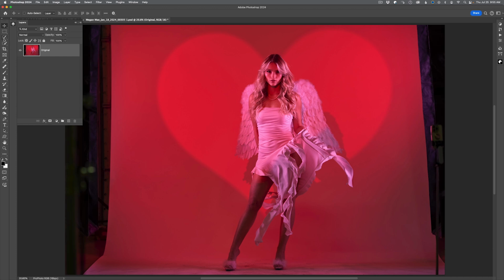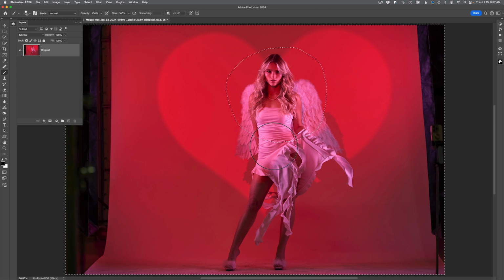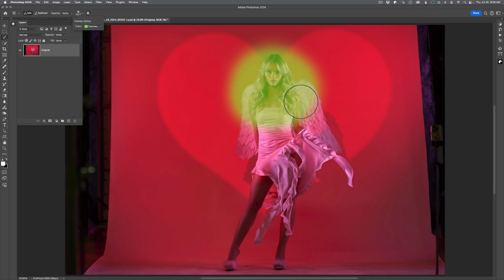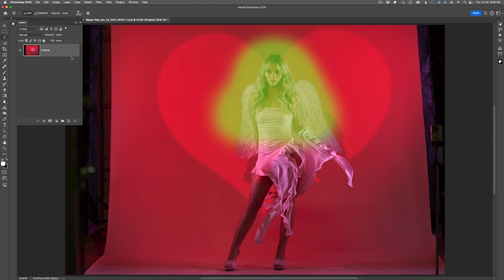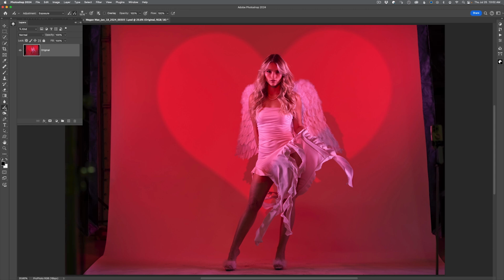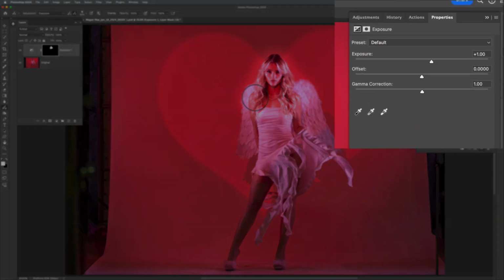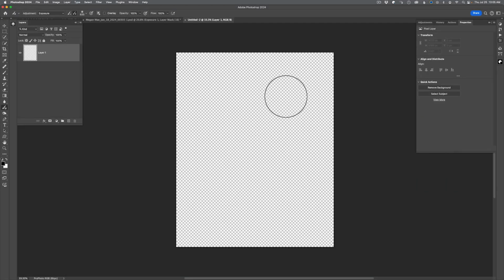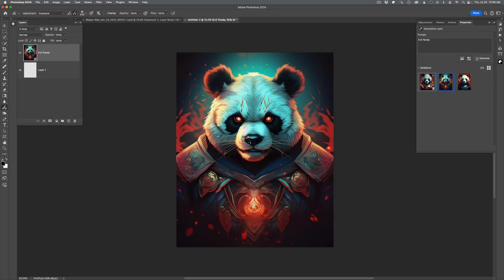New Photoshop Features July 2024 Update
In today's episode of PhotoKitchen we discuss the new features introduced in the July 2024 update of Photoshop.

On the menu today, the new Selection Brush, the new Adjustment Brush, and updates to Generate AI for making brand new documents.